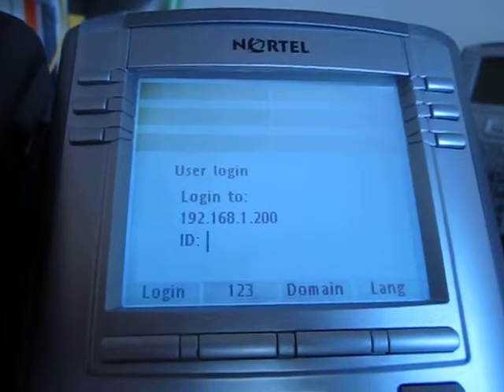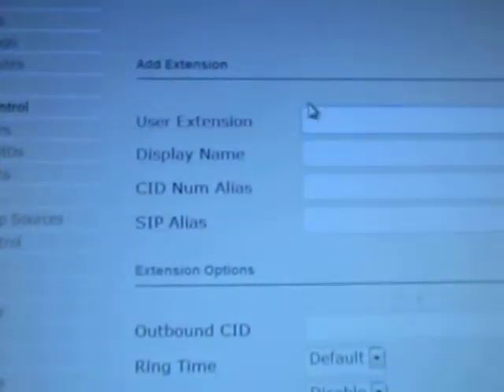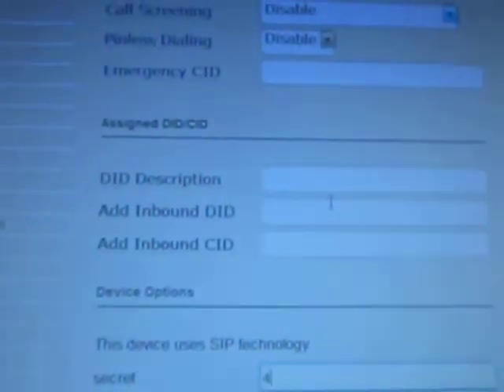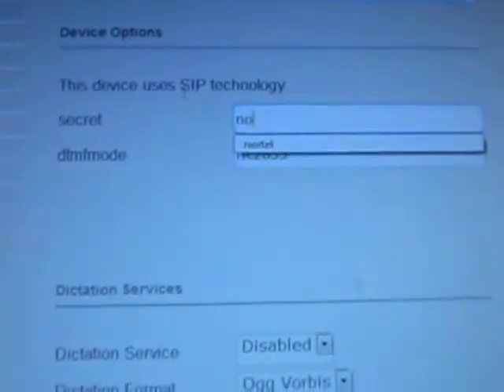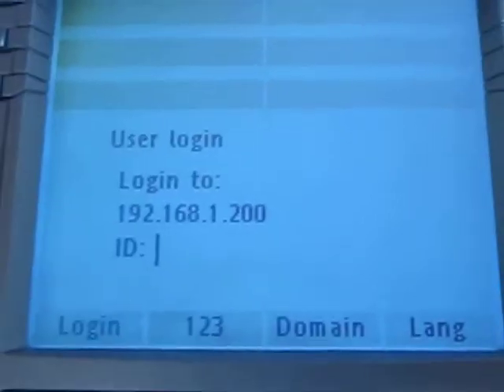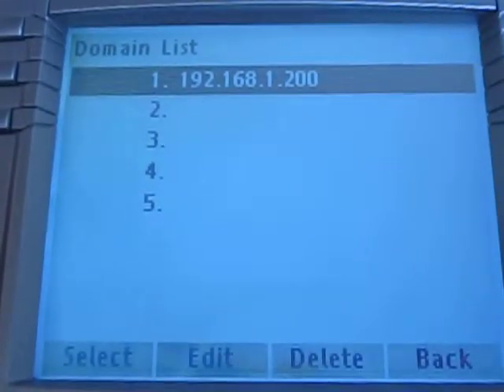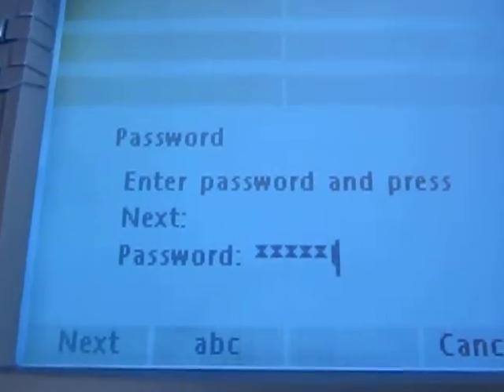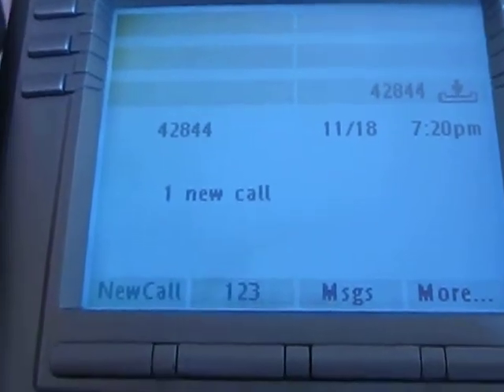E-Metrotel UCx Logging into Nortel SIP Phone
How to set up a Nortel 1140E SIP phone on the UCx from E-Metrotel